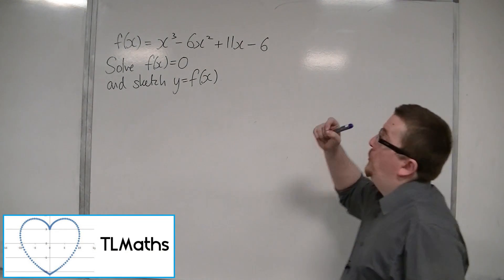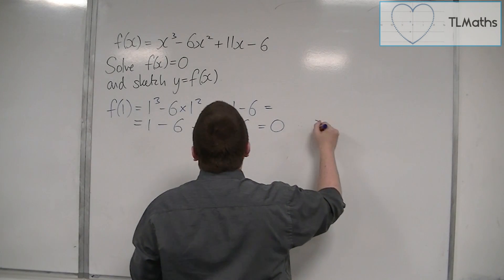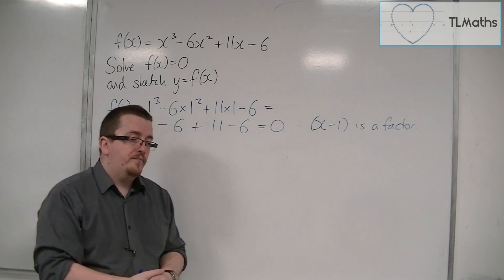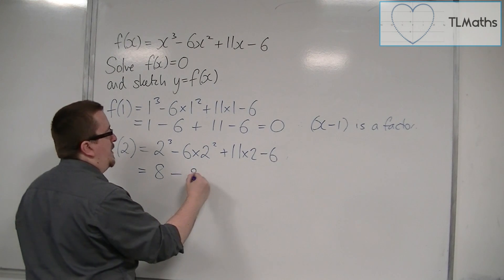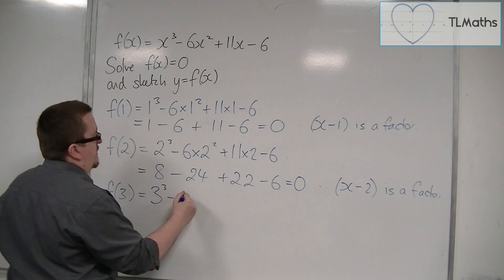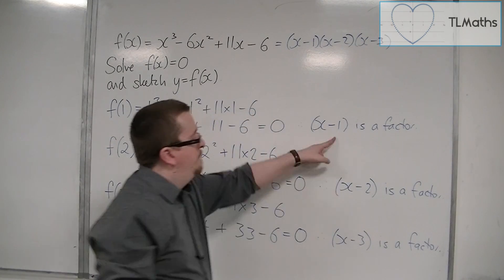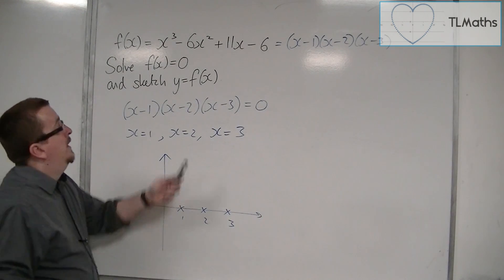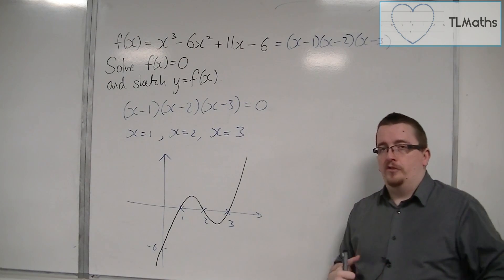OCR MEI Core 1 7.13a Using the Factor Theorem to Solve a Cubic Equation and Sketch the Curve